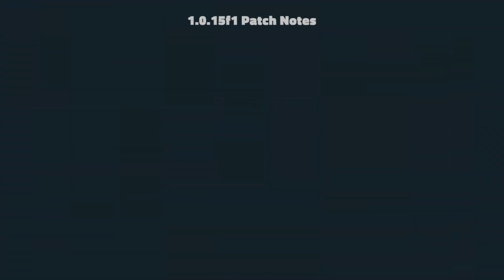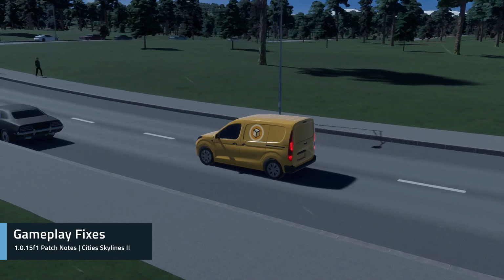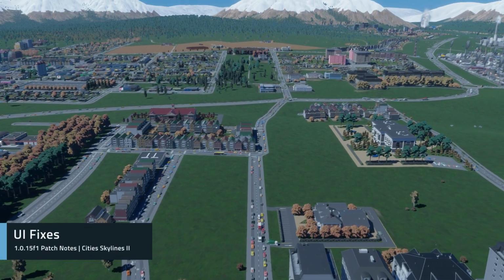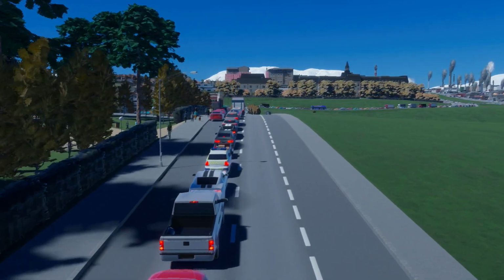Mail & Storage Fixes | Cities Skylines II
The latest Cities Skylines 2 patch is here and I will take you through everything that has been fixed or changed including gameplay features such as mail, storage and more!

Fandom's Edge Podcast

Music Credits

Stream Music: Streambeats